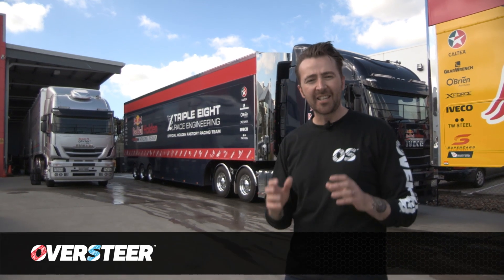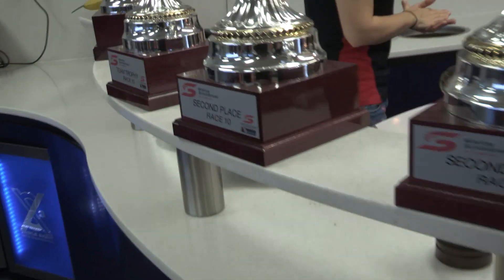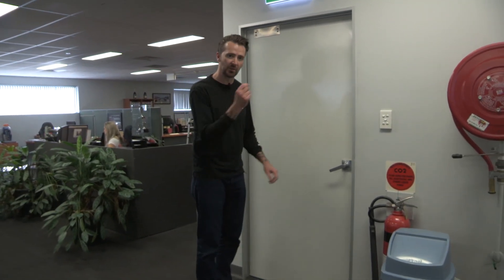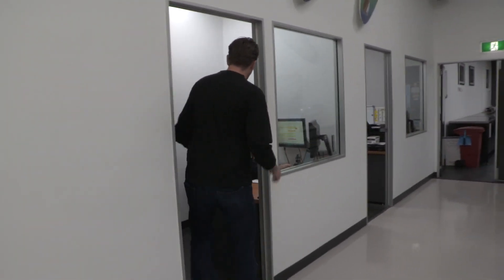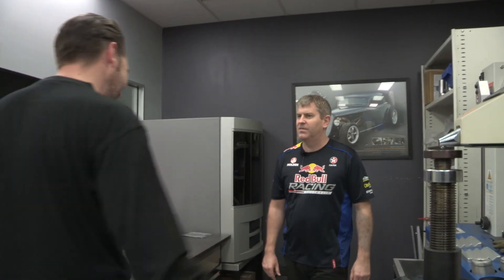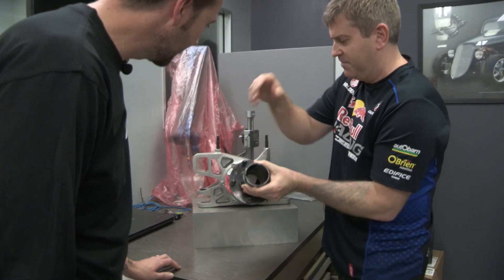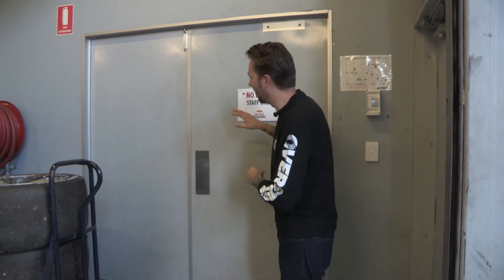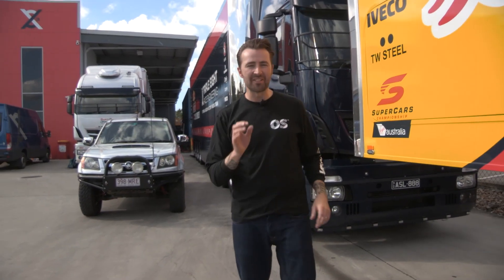Behind the scenes at Triple Eight Race Engineering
Triple Eight is more than just Craig Lowndes, Jamie Whincup and Shane Van Gisbergen...

Oversteer - For car nuts and speed readers